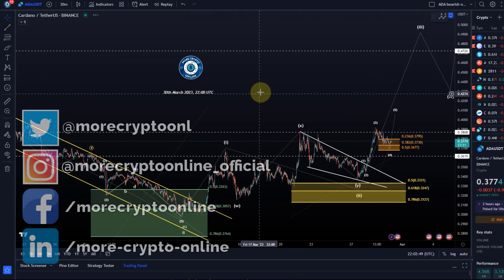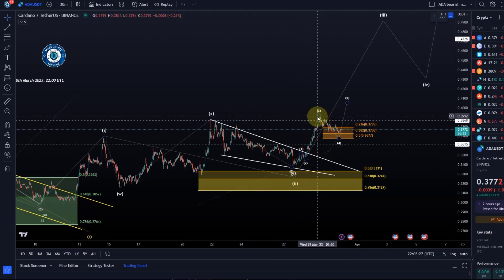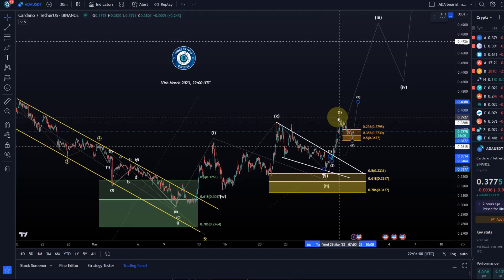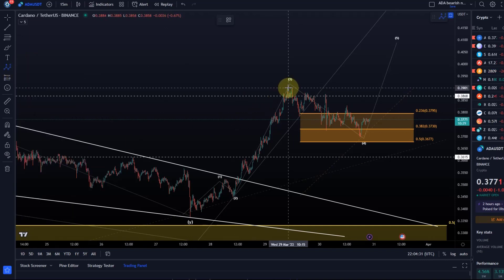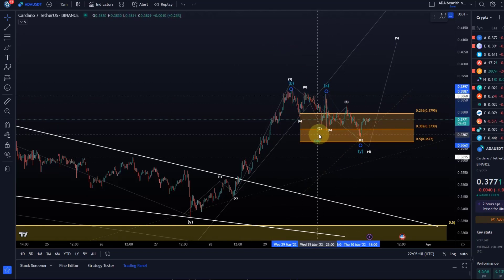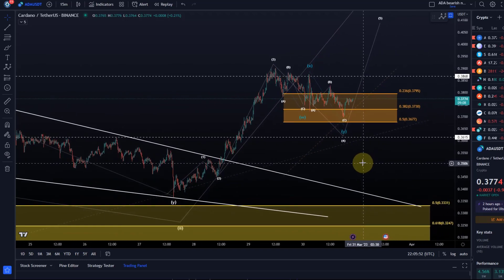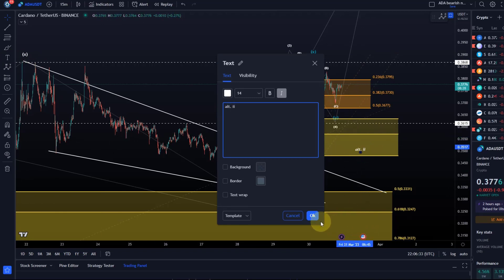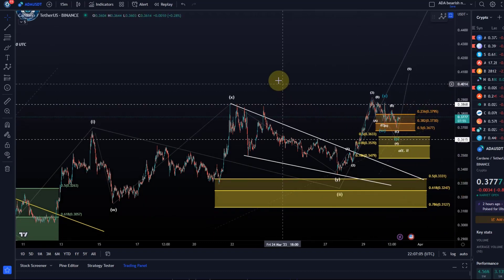Cardano ADA Price News Today - Elliott Wave Technical Analysis and Price Now! Price Prediction!